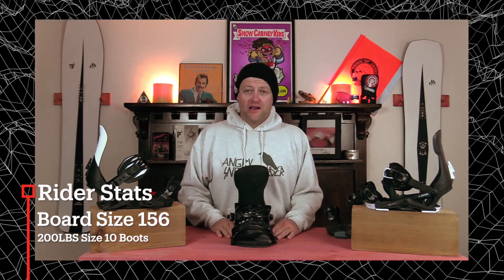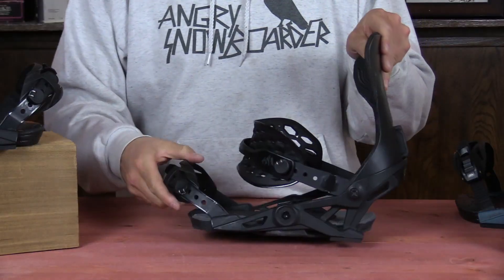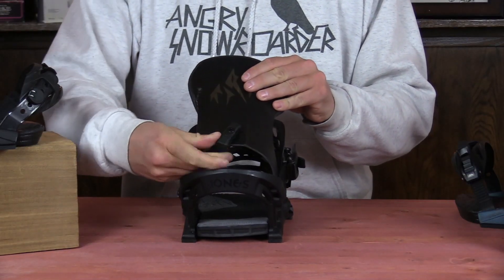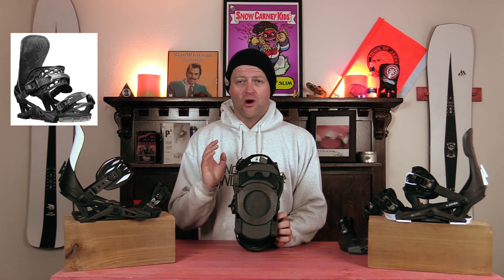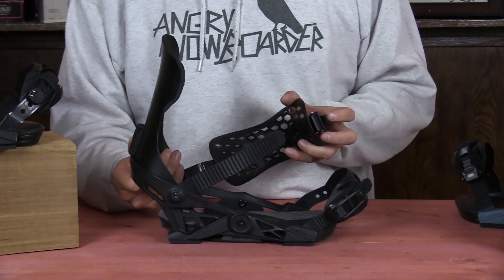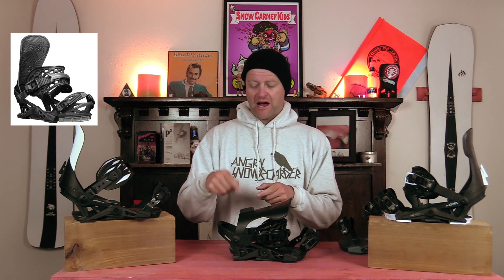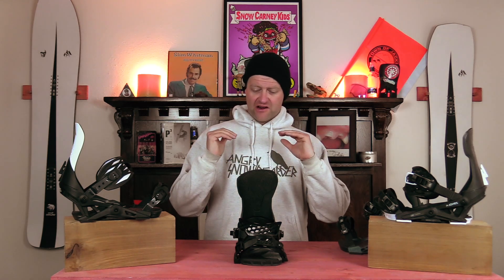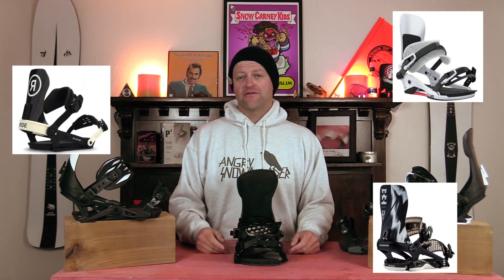The 2023 Jones Apollo Snowboard Binding Review